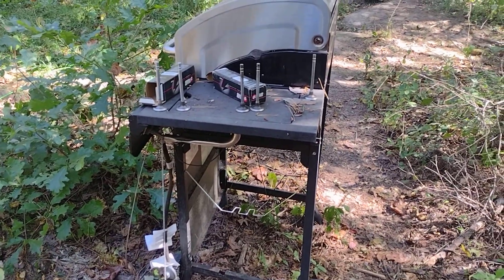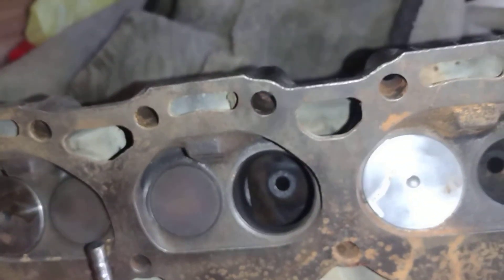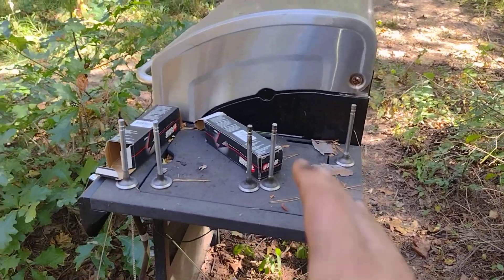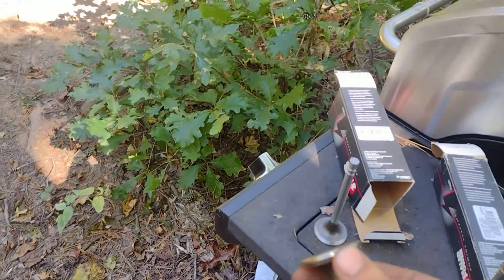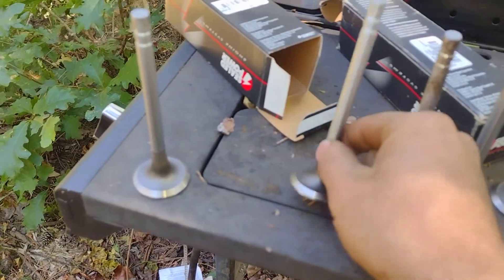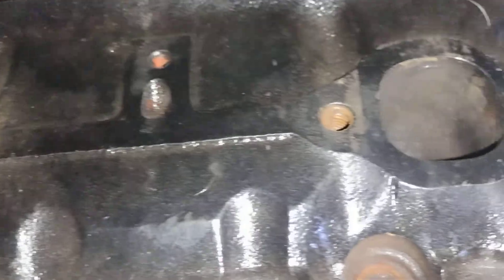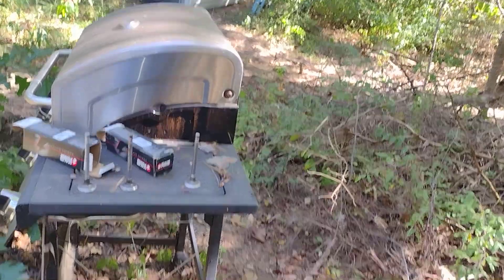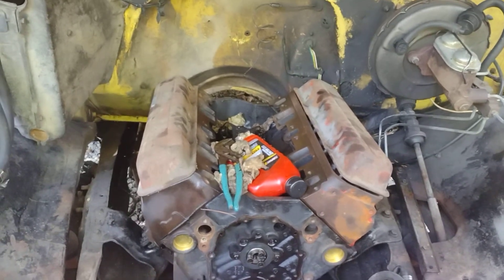SEALED POWER V-1904 REAL "1904S" history